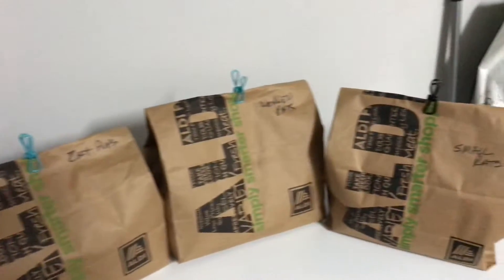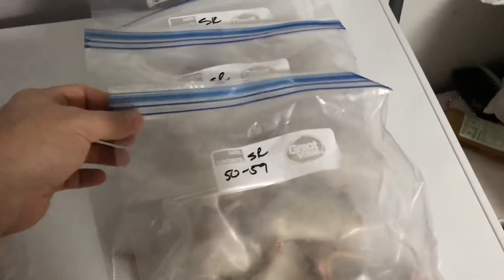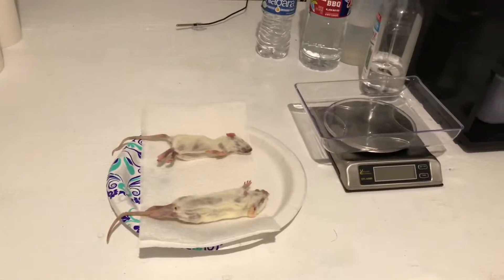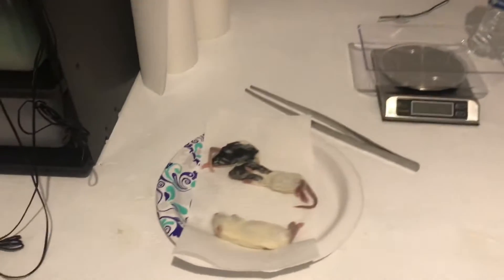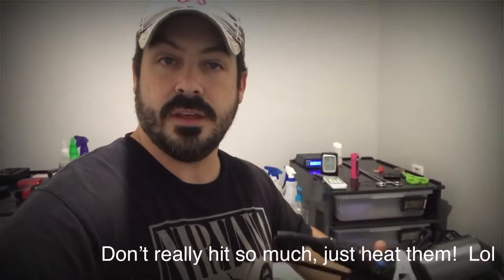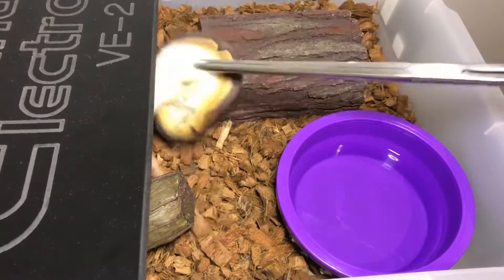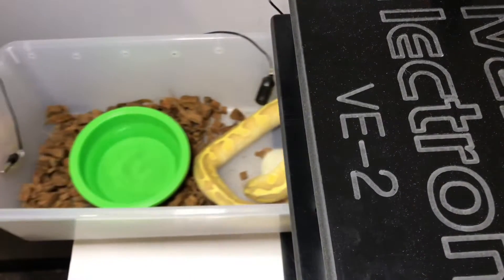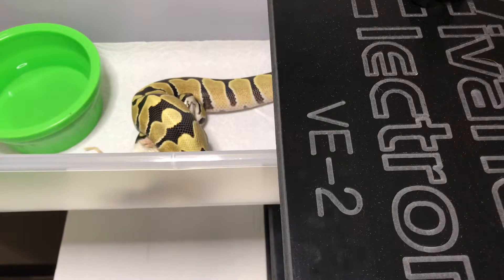How to set up a Ball Python Feeding Routine 2020!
The third video in our ball python care series where we take a detailed look at our weekly feeding routine.